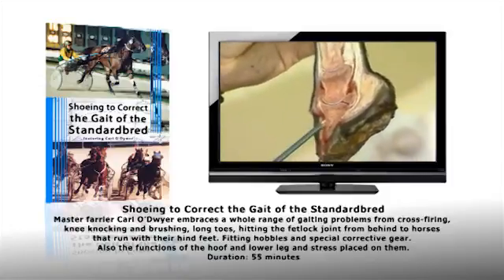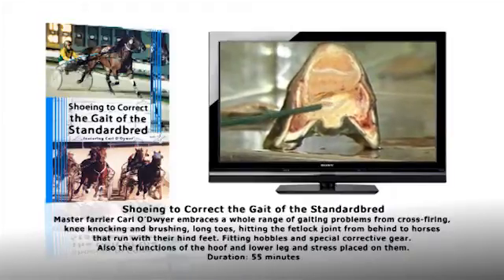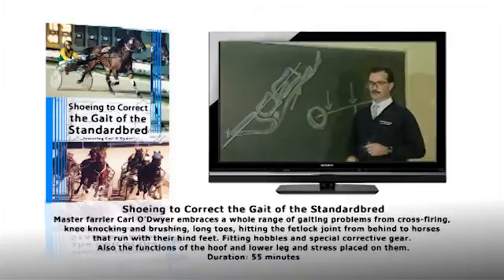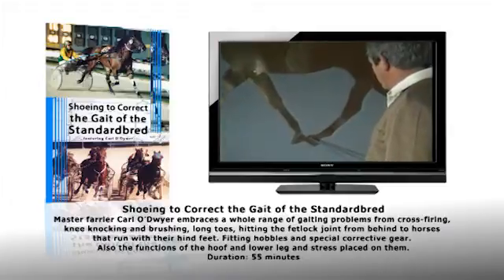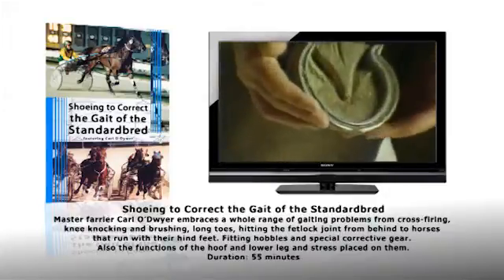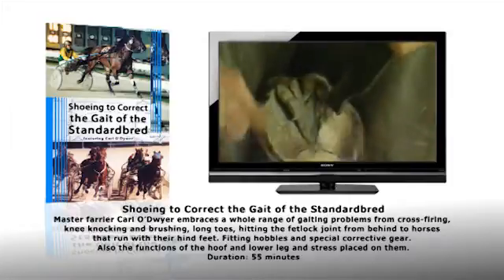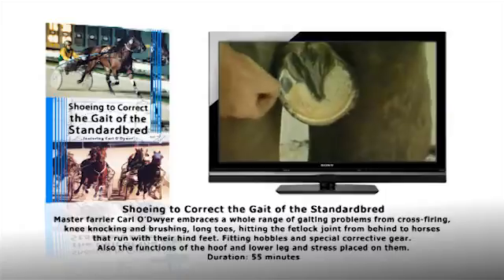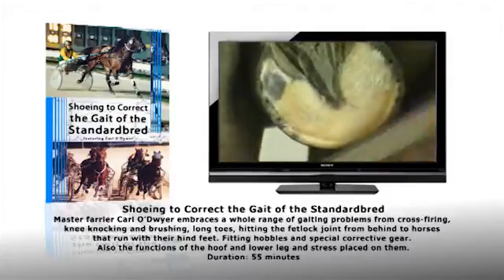Shoeing to Correct the Gait of the Standardbred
Available from http//:videoproduction.com.au in PAL or NTSC
Master farrier Carl O'Dwyer embraces a whole range of gaiting problems from cross-firing, knee  knocking and brushing, long toes, hitting the fetlock joint from behind to horses that run with their hind feet. Fitting hobbles and special corrective gear. Also the functions of the hoof and lower leg and stress placed on them.